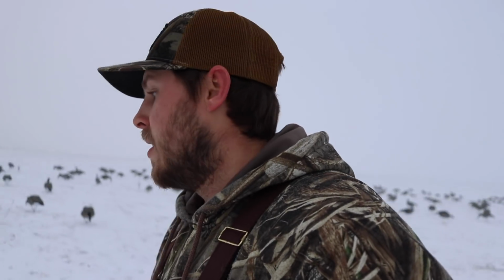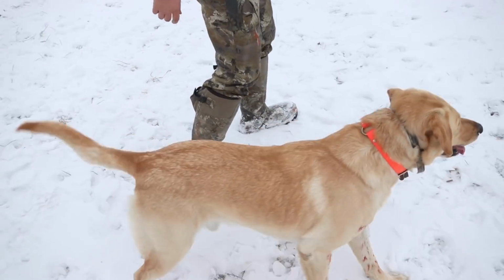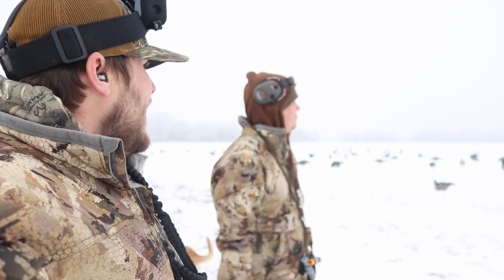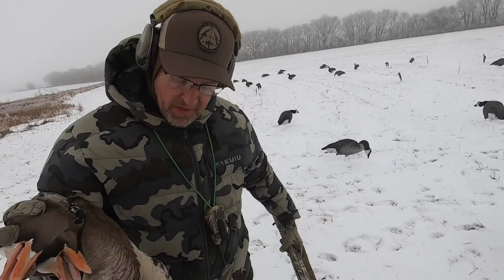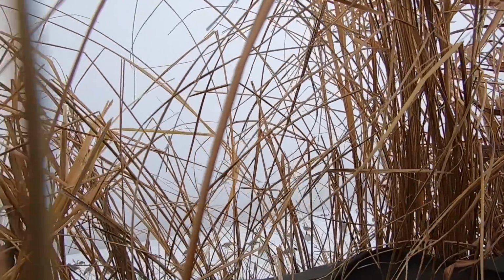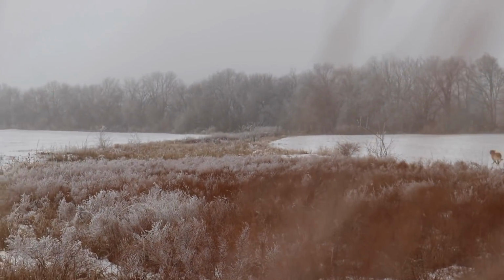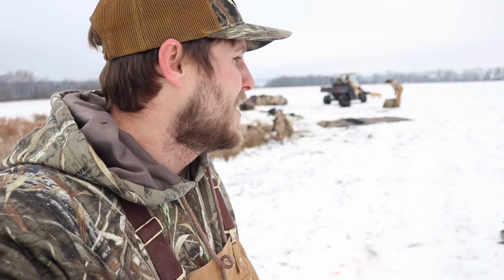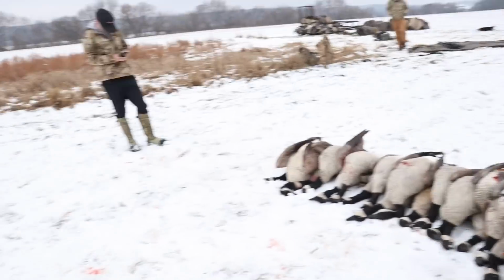We Set Up In Their Tracks | 6 MAN HONKER LIMIT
3 inch 2 or 4 shot for ducks
3 or 3 1/2 inch BB for geese